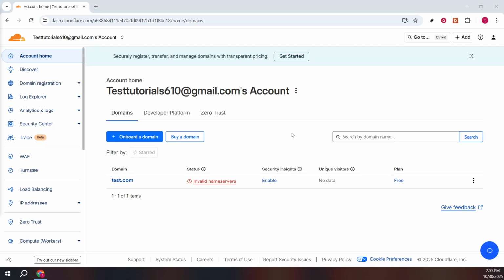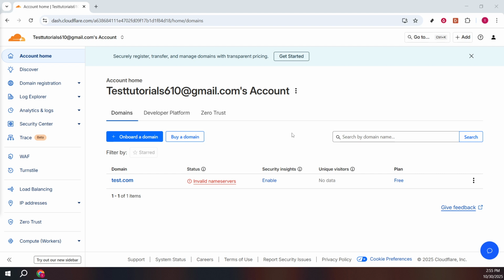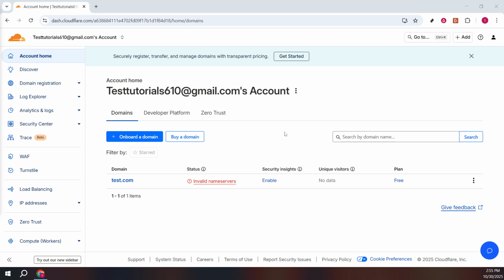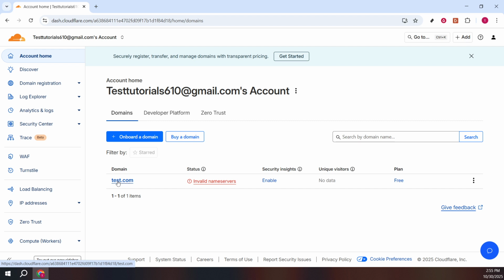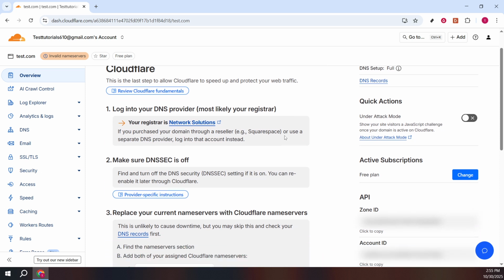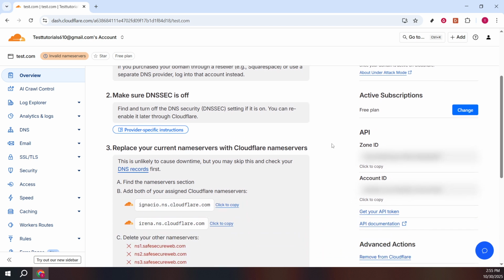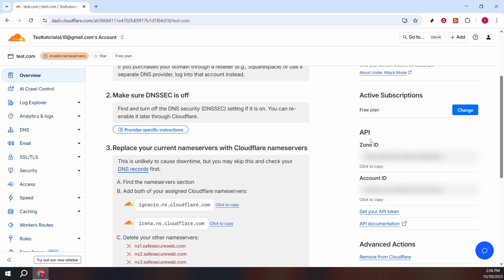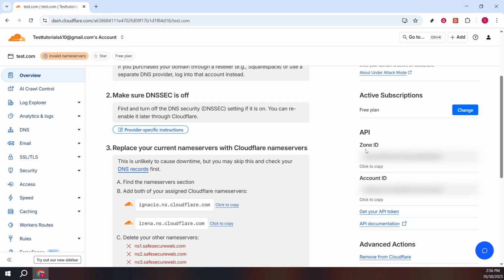How To Find Cloudflare Account ID [2026 Guide]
How To Find Cloudflare Account ID